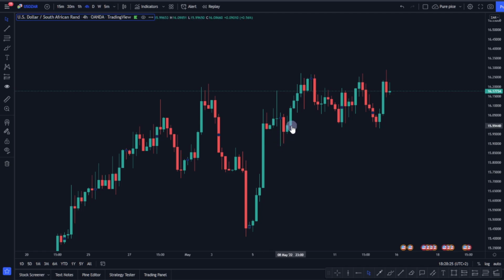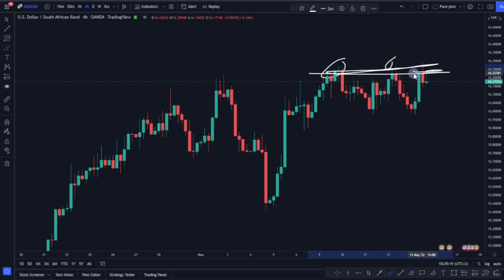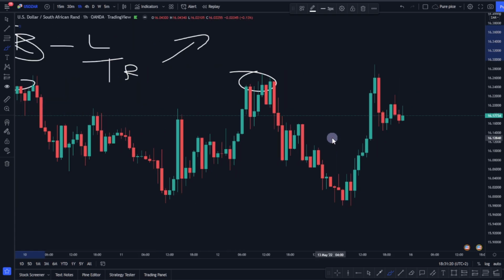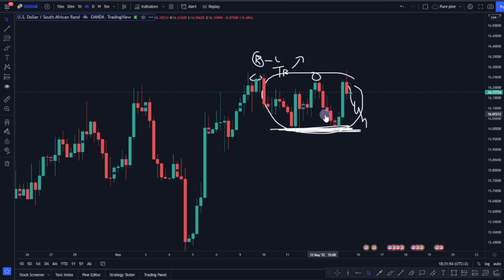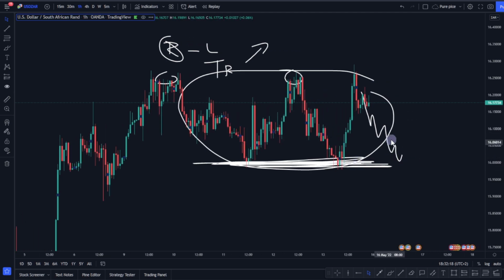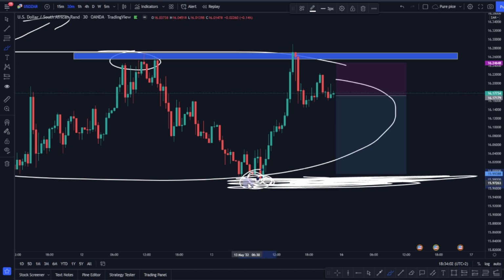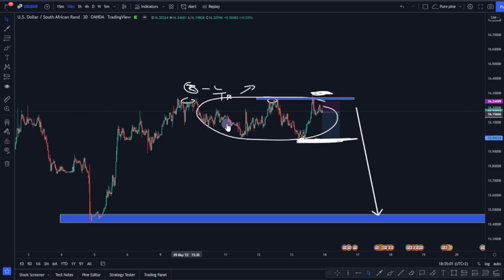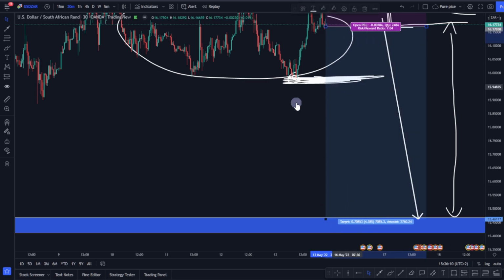How to use Time frames with your price action analysis